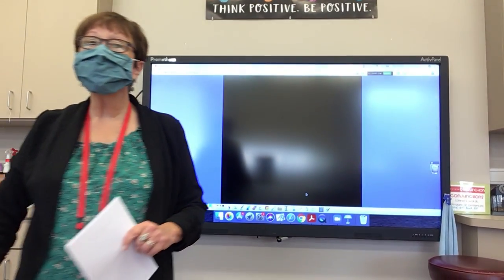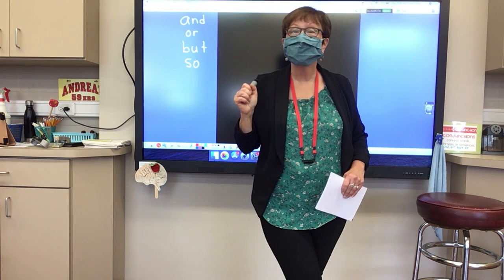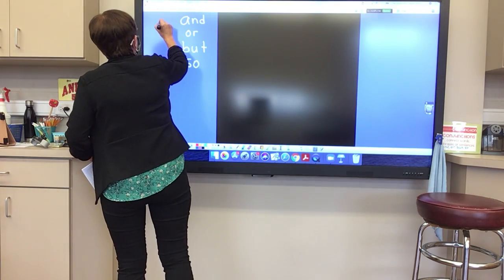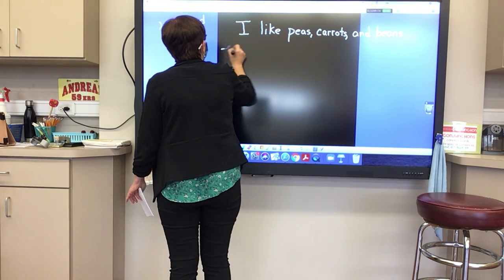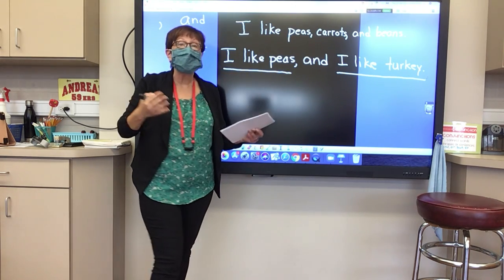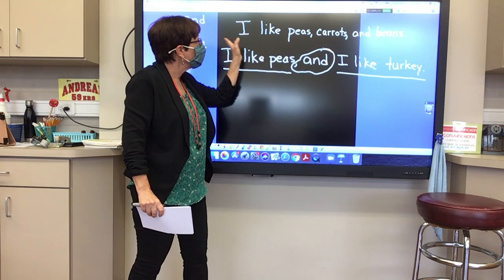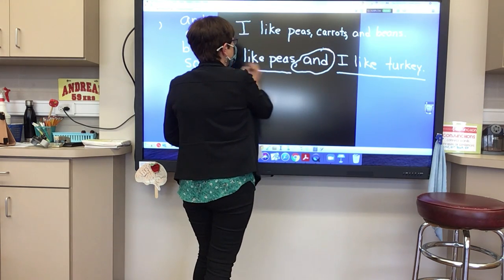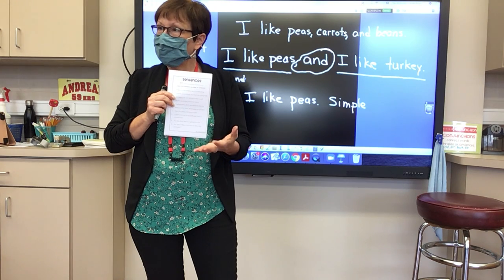Simple vs Compound Sentences